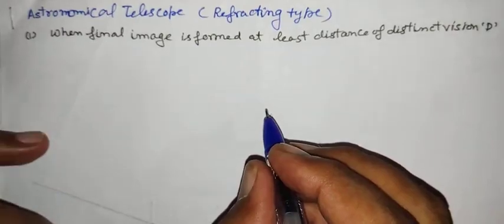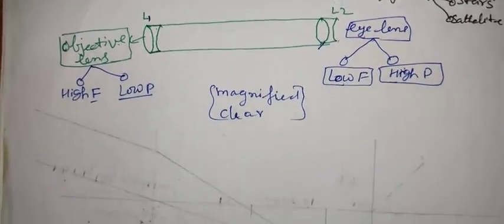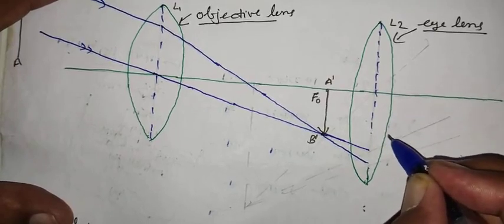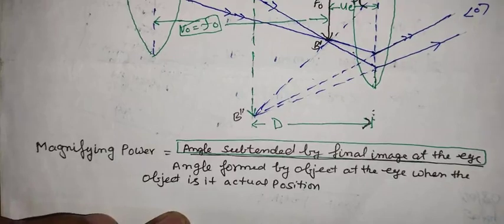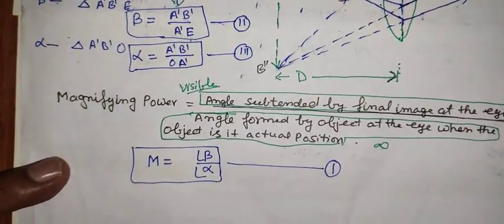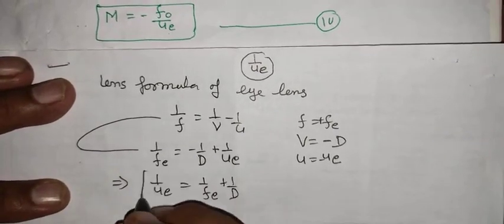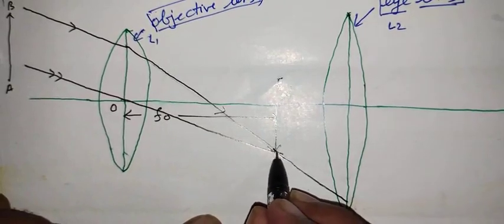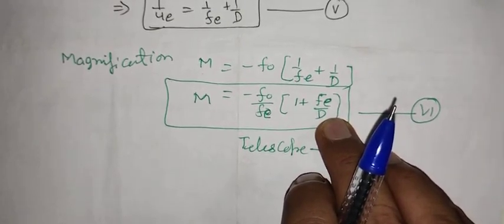ASTRONOMICAL TELESCOPE 🔭 (REFRACTING TYPE) | CLASS 12 PHYSICS